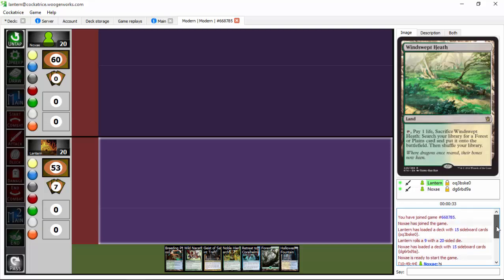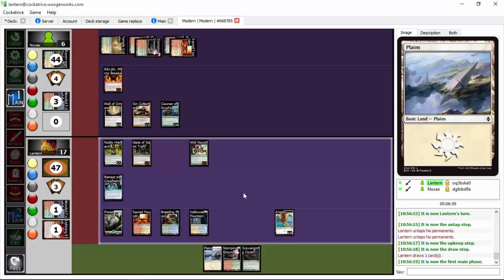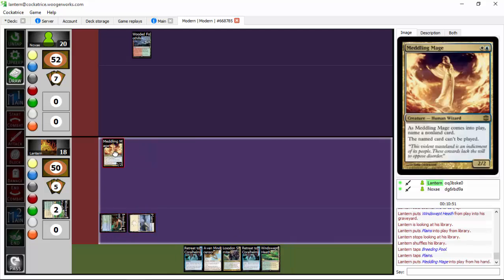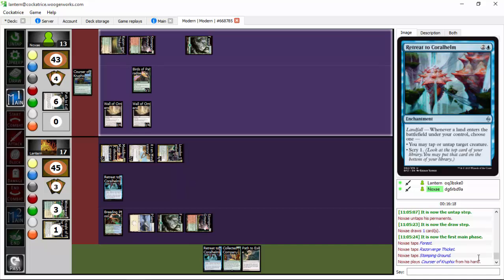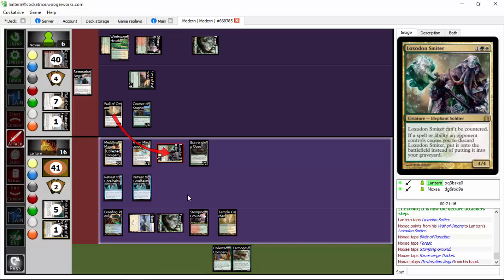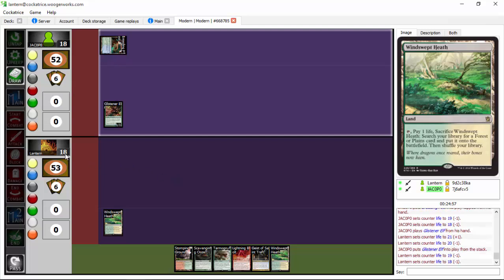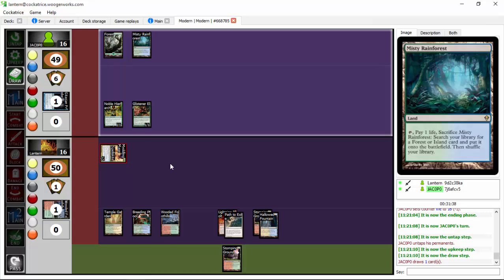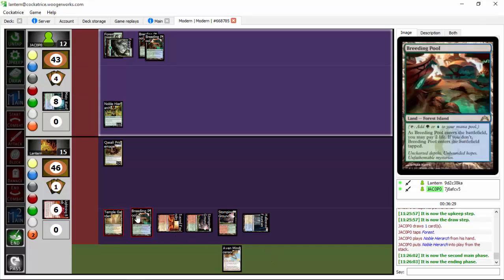Retreat to Coralhelm "Knightfall" Zoo GAMEPLAY pt. 3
More and more zoo testing with retreat to coralhelm combo